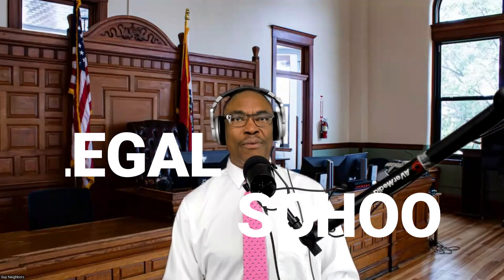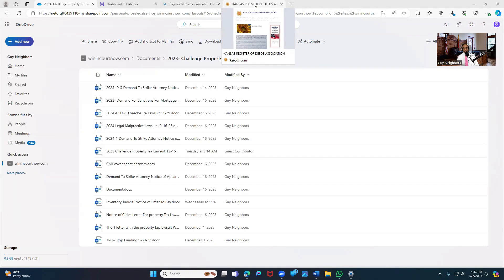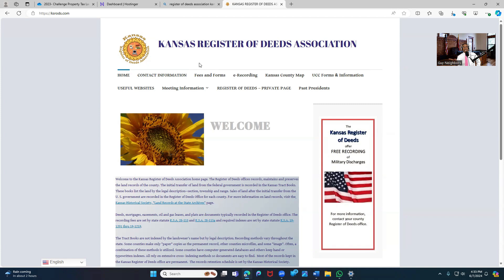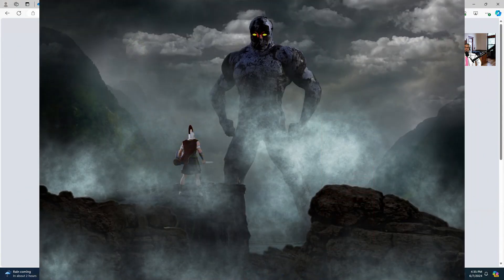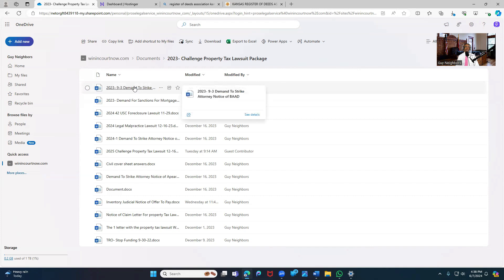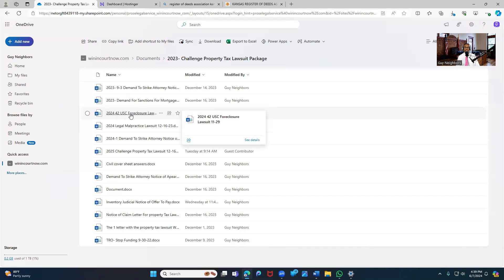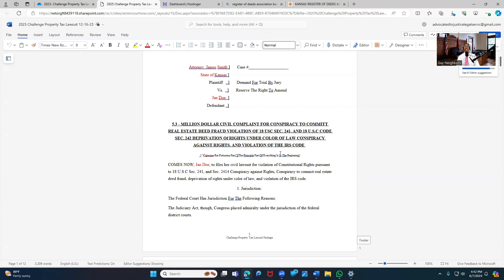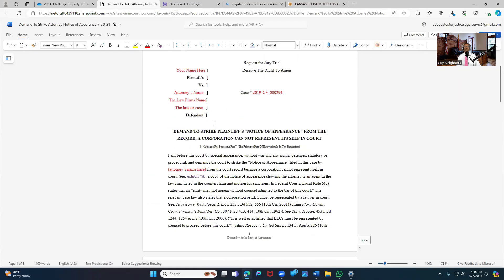REVIEW OF THE PROPERTY TAX DIY LAWSUIT PACKAGE- ON SALE!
Property Tax:
My stop property tax lawsuit package includes two lawsuits: one for illegal taxes and one to stop the illegal foreclosure process. Now, you can sue them twice!

I was hoping you could review the legal options on my website today.